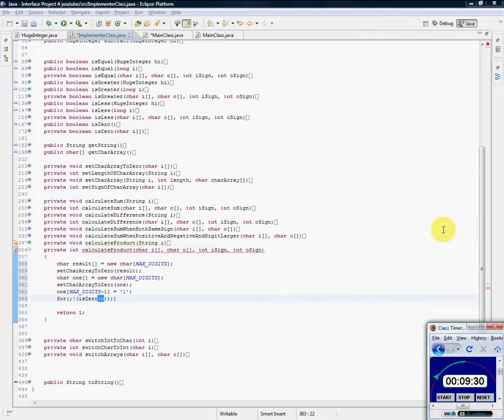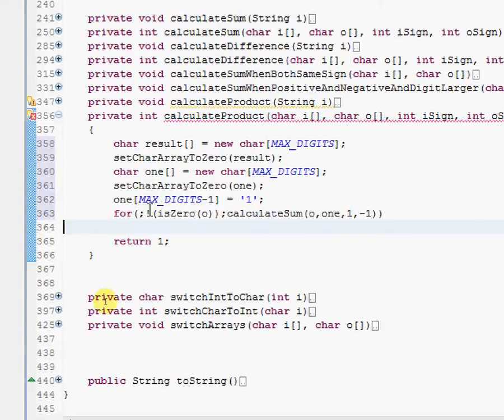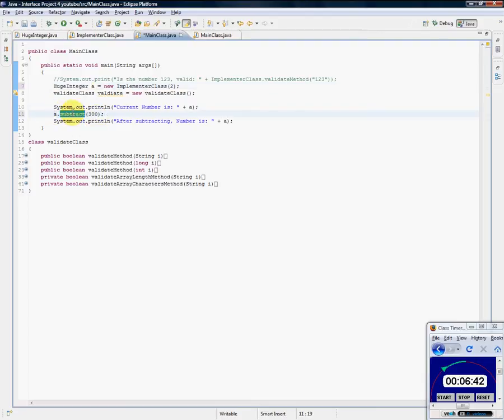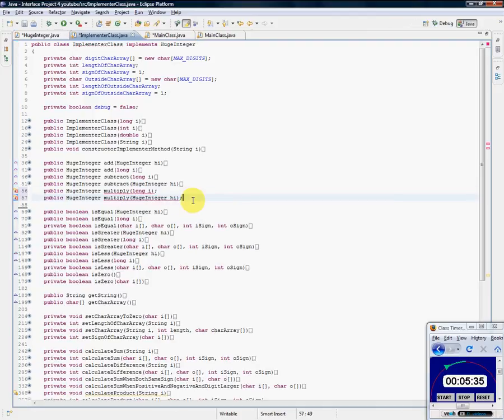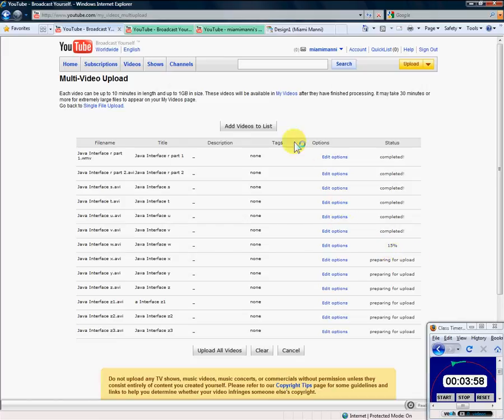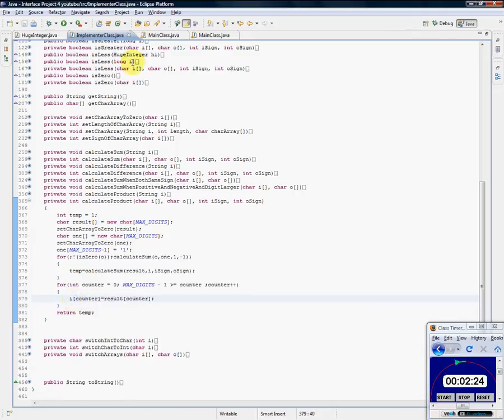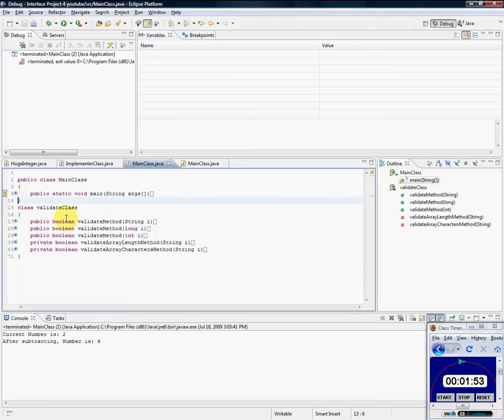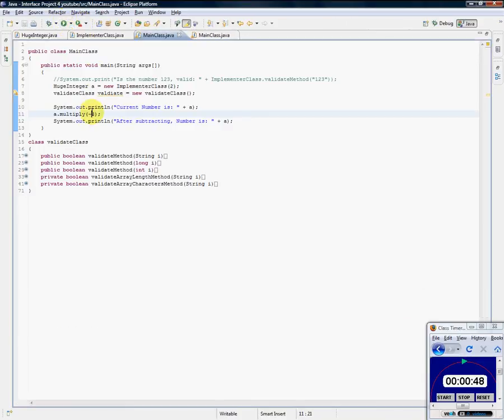Java Interface multiplication[2] & debug (pt 34)